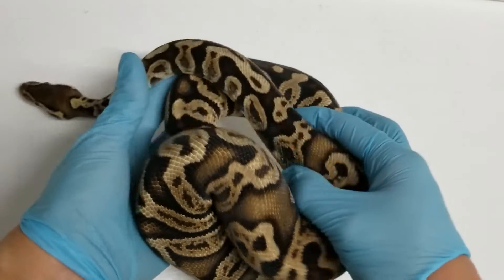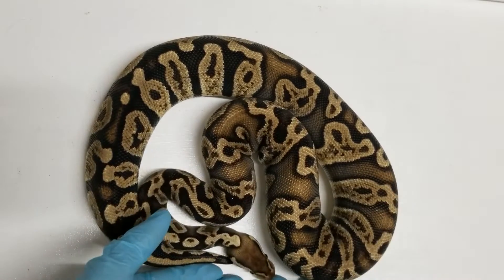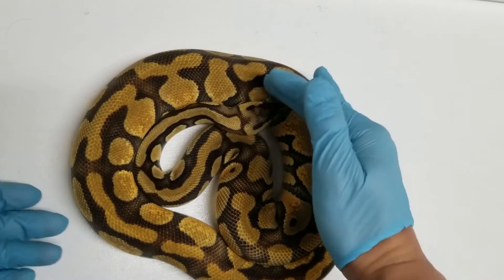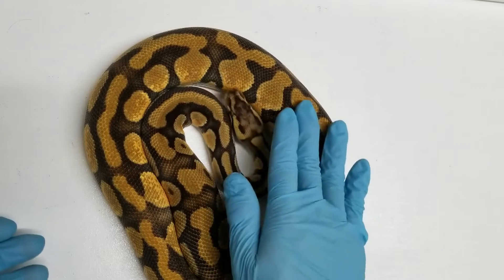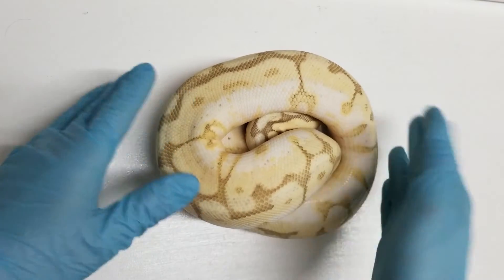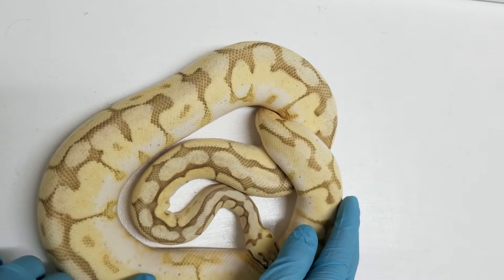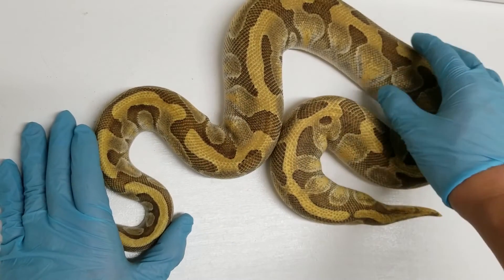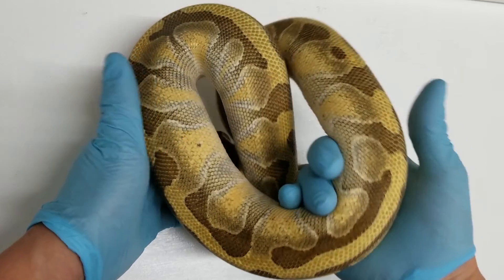Ball Pythons: 2016 females near breeding size